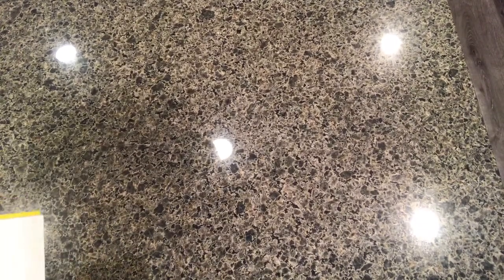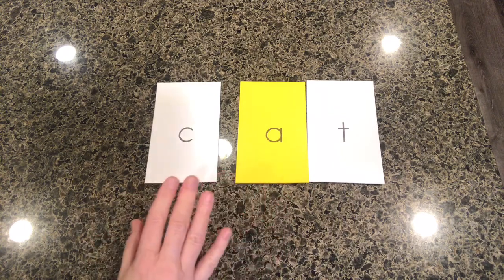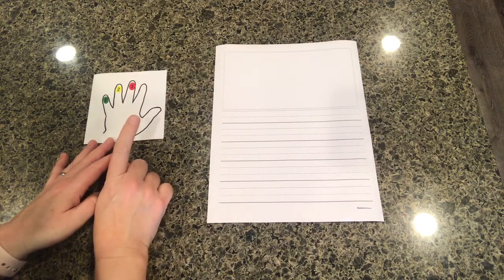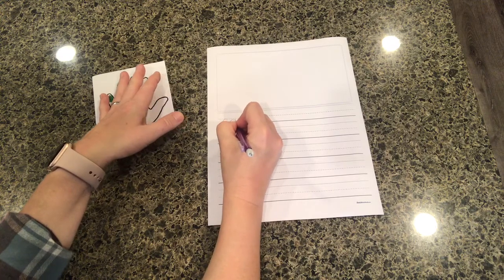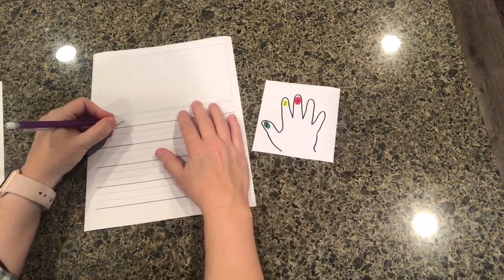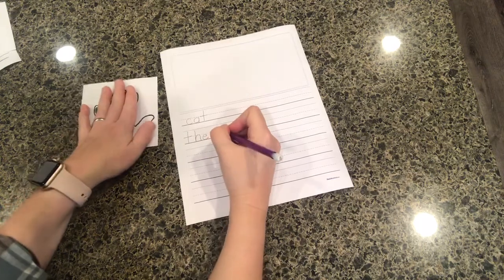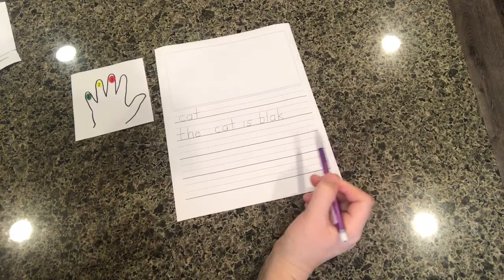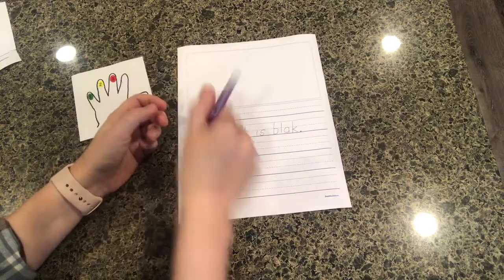Writing OG Pound and Tap